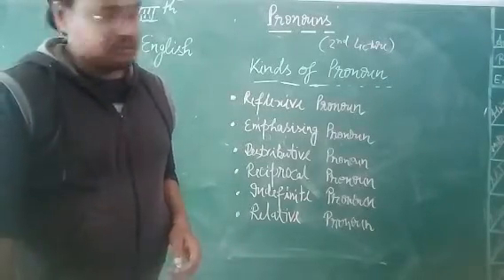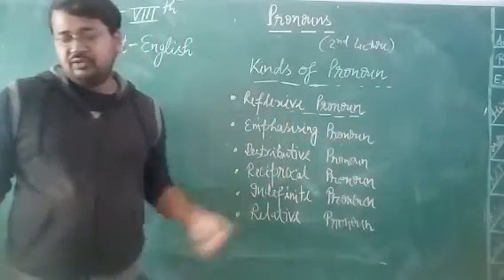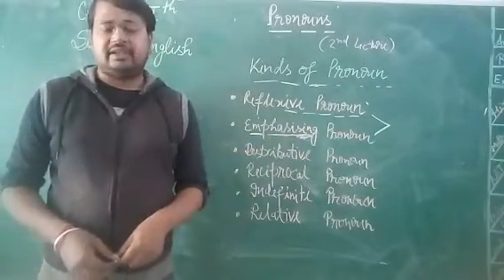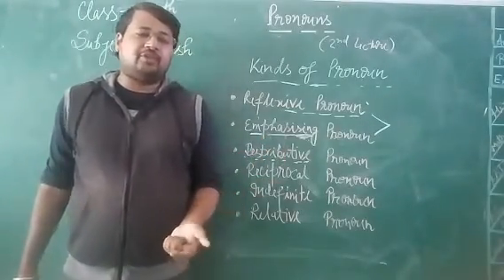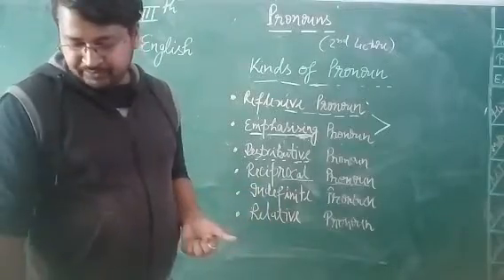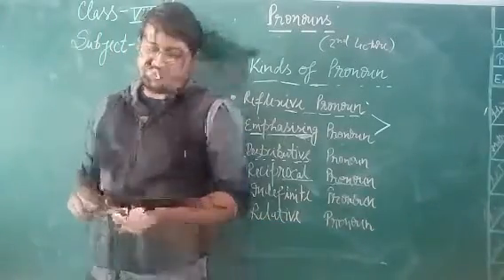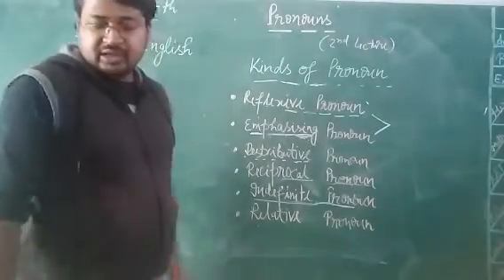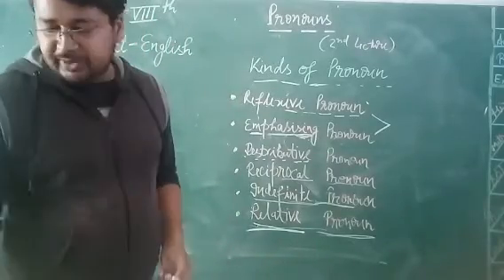CBSE Class 8 Lecture 11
English Grammar : Pronouns, Part - 2